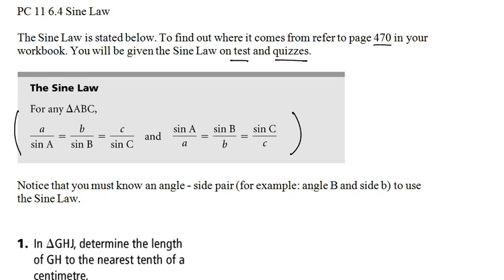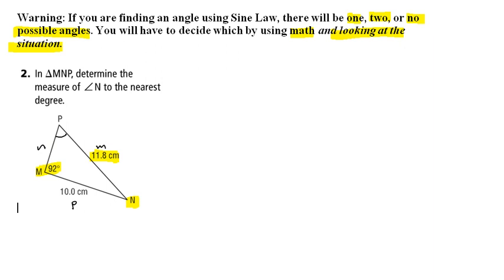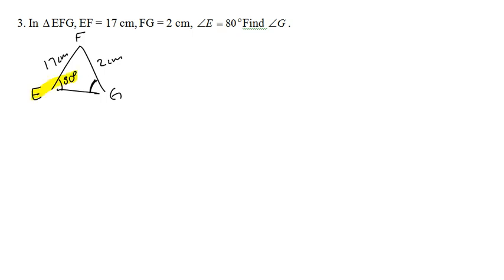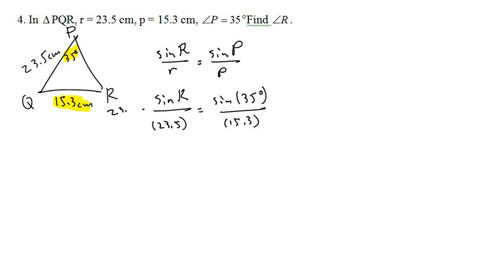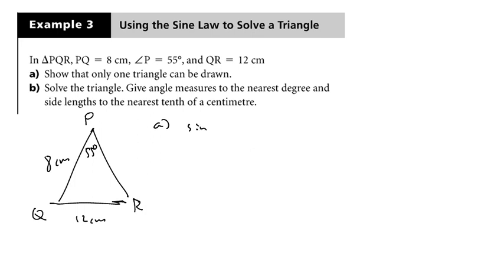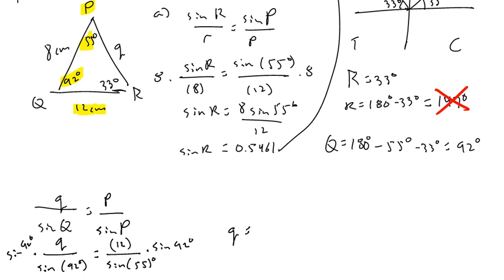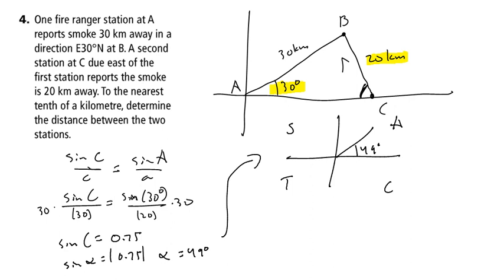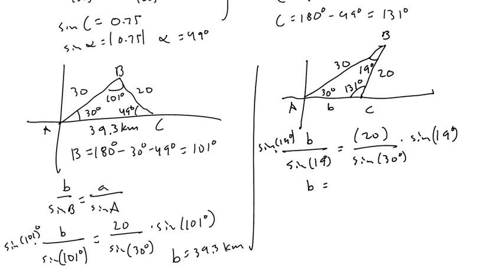PC 11 6.4 Sine Law